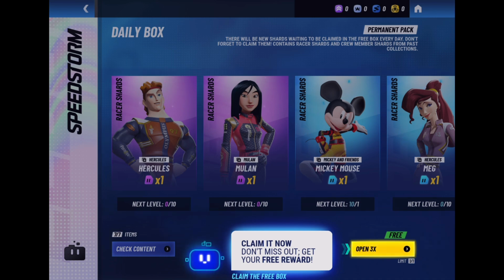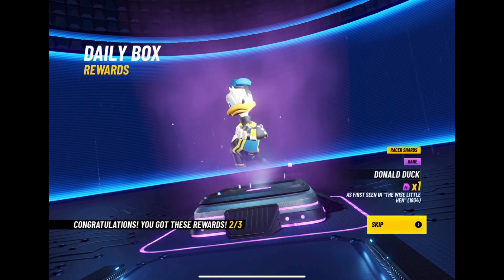I CAN’T DRIVE! | DISNEY SPEEDSTORM GAMEPLAY #1